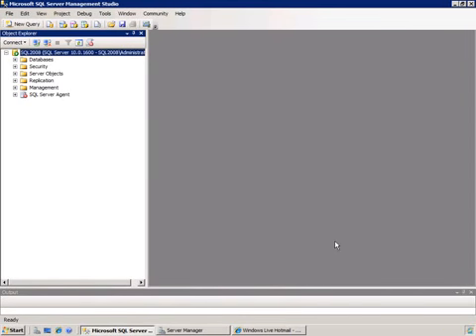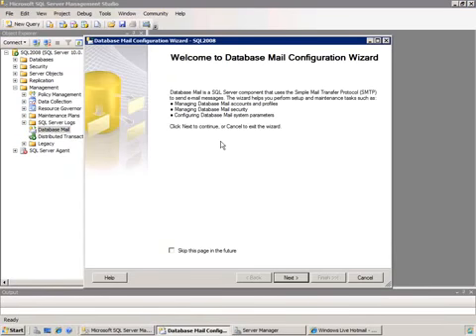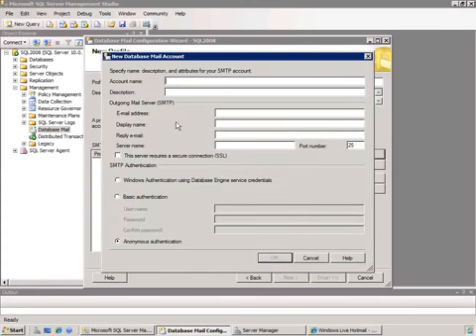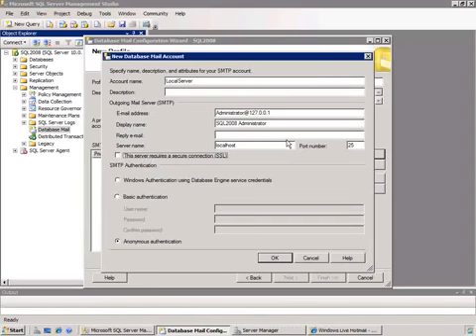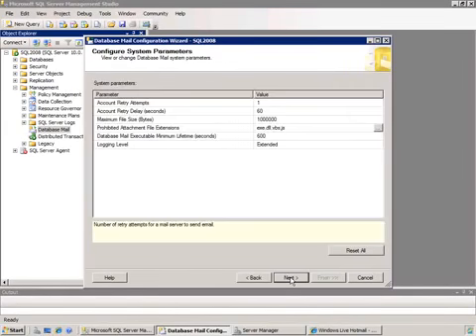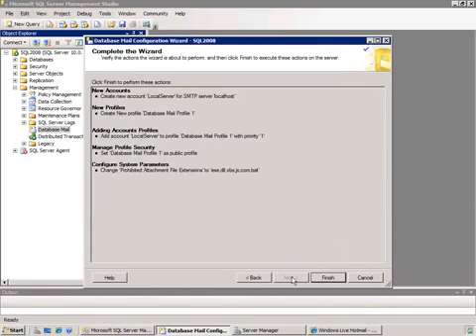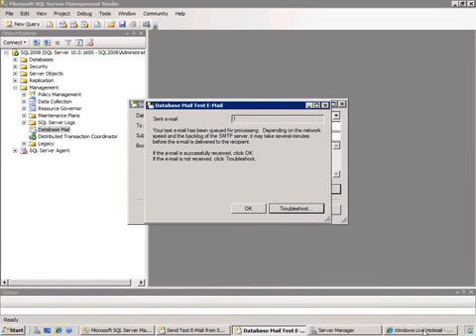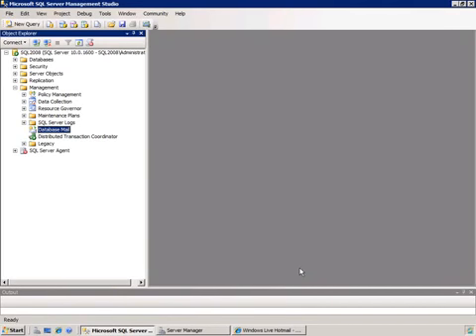Configure Database Mail in SQL Server 2008